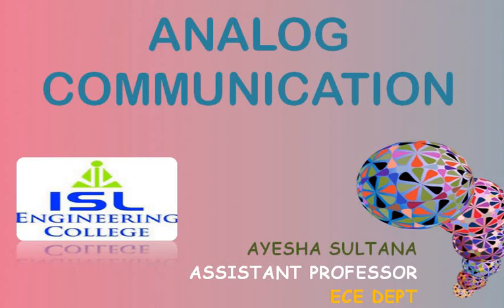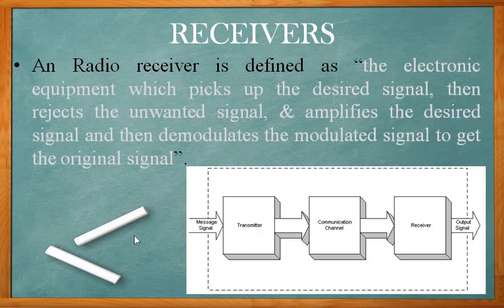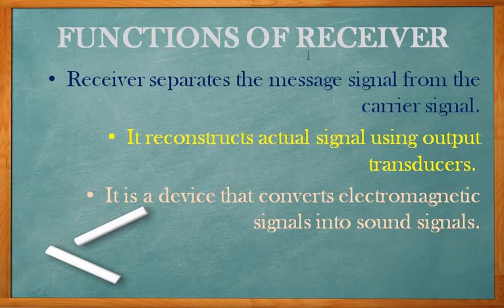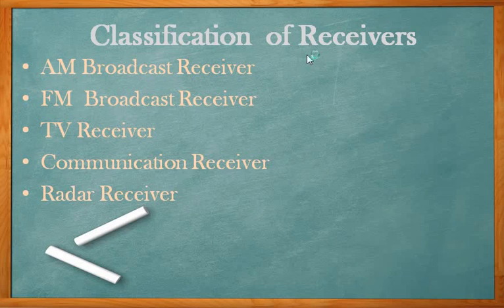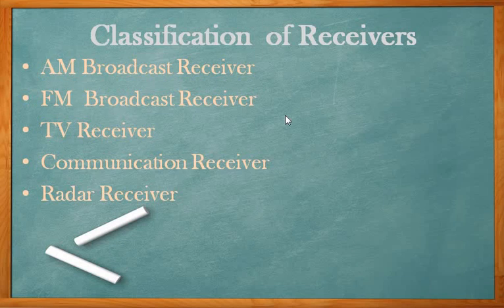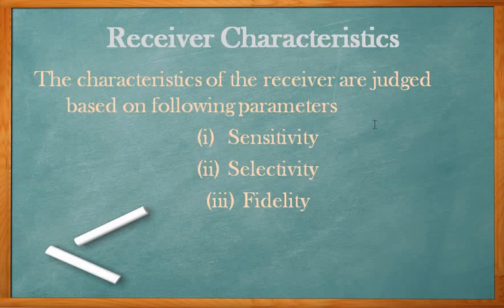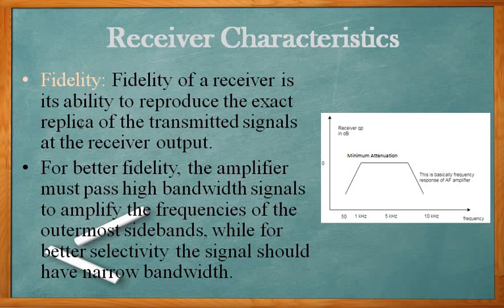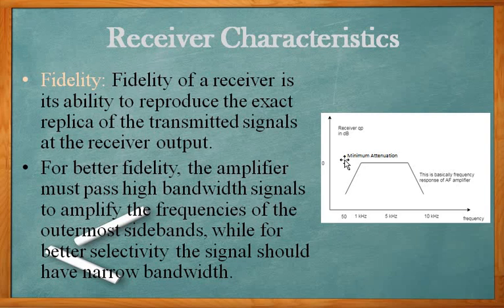11-1-2021 Class. Introduction to Receivers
Introduction to Receivers, Classification  of Receivers,  Characteristics of Receiver.